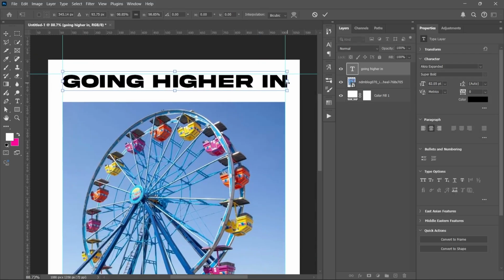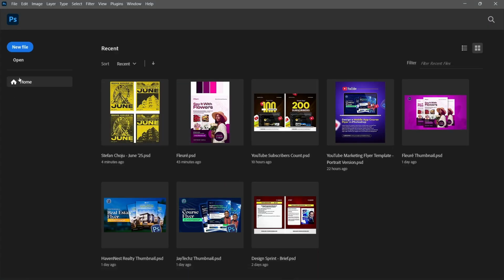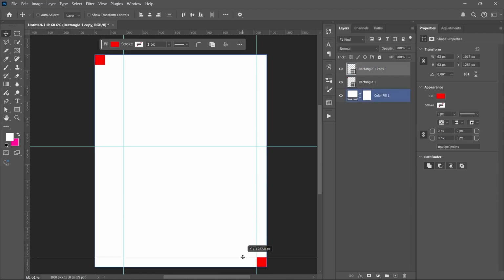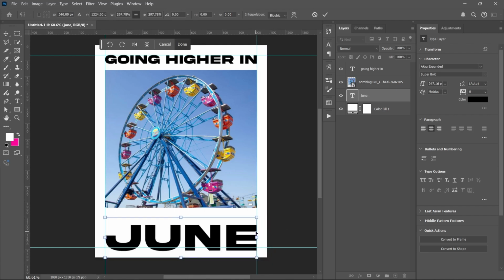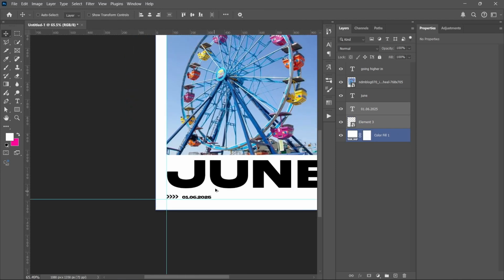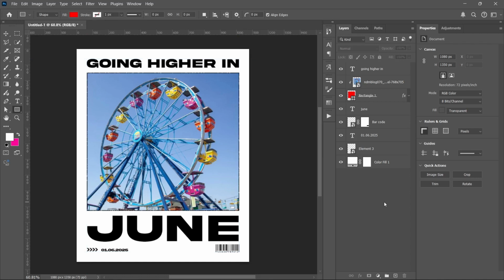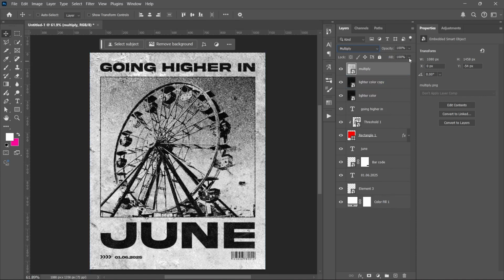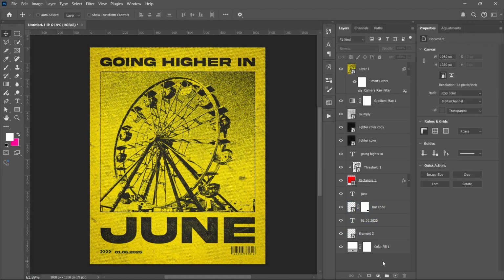Design a New Month Flyer Using the Brutalism Style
Learn how to create a bold, edgy New Month flyer using the Brutalism design style in Photoshop. This tutorial walks you through the raw aesthetics, striking typography, and layout techniques that define Brutalist graphic design. Perfect for designers who want to break the rules and stand out!